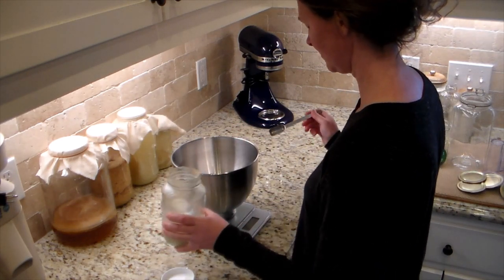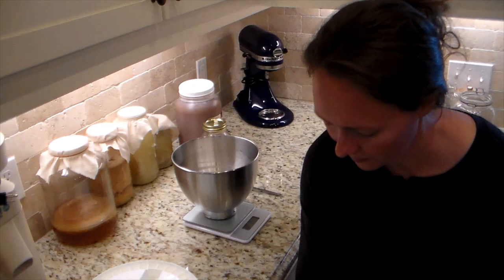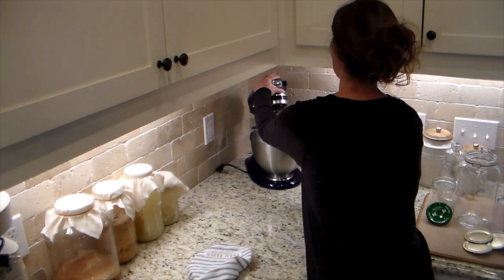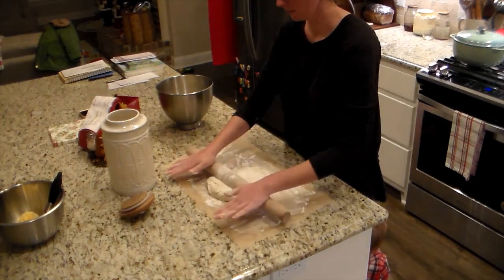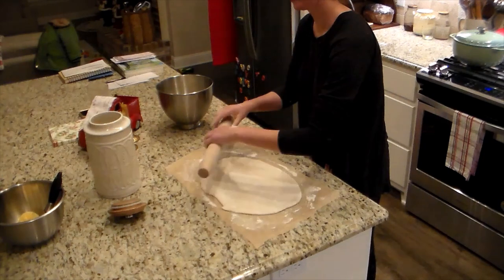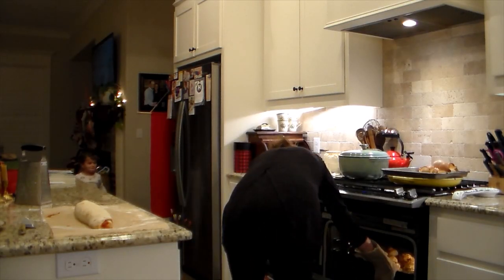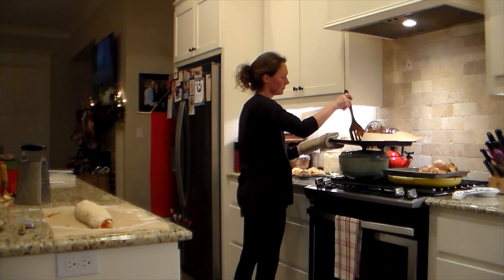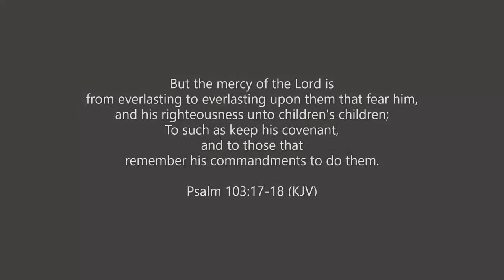Fast, Easy, Yummy Pizza Pinwheels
This easy recipe will be quick to throw together on a lazy day. The only planning is making sure you have about 1 hour for the dough to rise.

Single Dough:
-3/4c warm filtered water
-2c or 240g un-bleached flour
-1 packet or 7g active dry yeast
-1 tablespoon of sugar (any Sweetener is fine)
-3/4 teaspoon salt
I added to mine (if making 1 dough):
-1/2 teaspoon garlic powder
-1/2 teaspoon onion powder
-1/2 teaspoon Italian seasoning

After rolling everything up like you would to make cinnamon rolls, cut and bake at 450 degrees Fahrenheit for 8ish min.